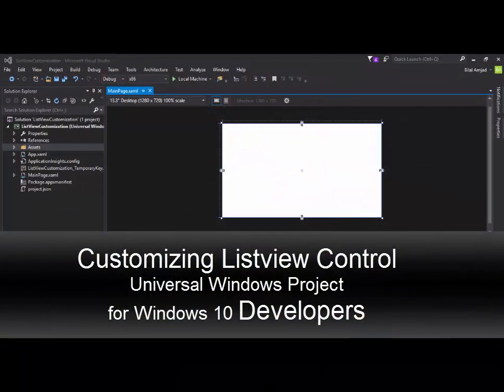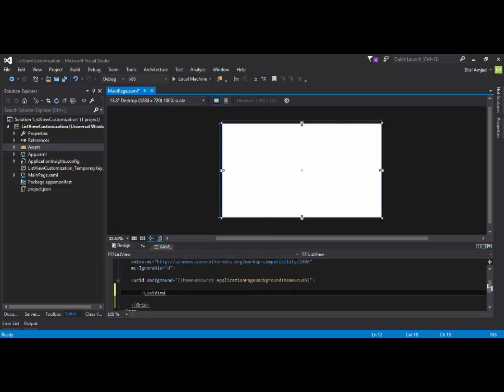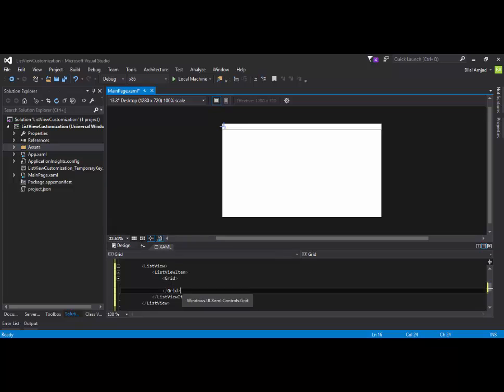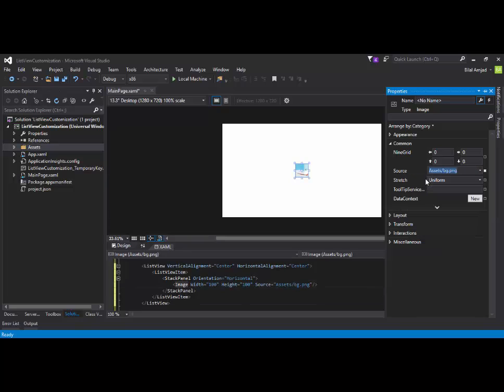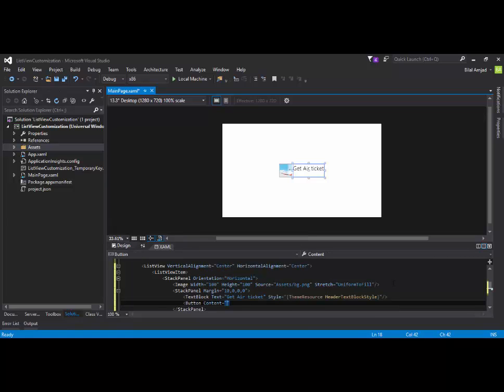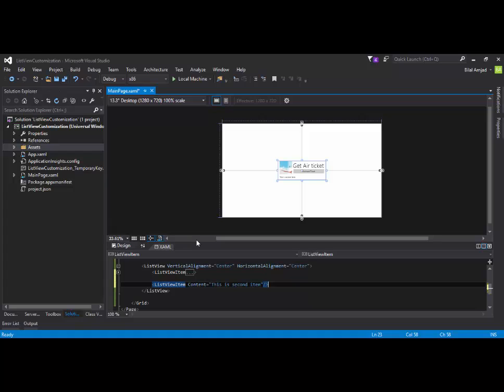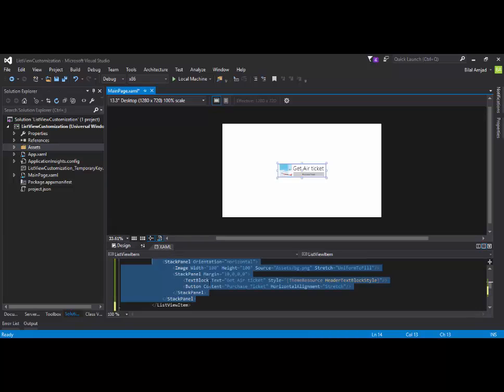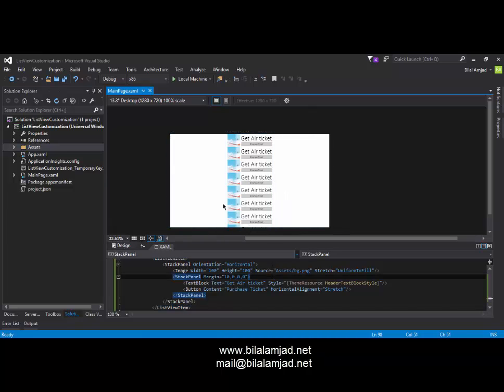Lesson 6 - Customizing Listview Control - UWP Series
Lesson Overview

What is a list view:
In XAML Listview Represents a control that displays data items in a vertical stack.

In this lesson you will learn:
1- How to add Item to List view
2- How to customize Item presentation/Defining Customized Layout